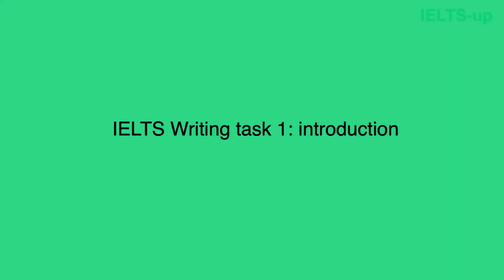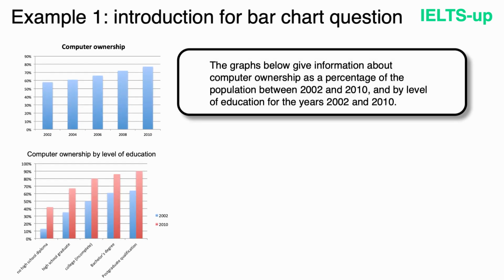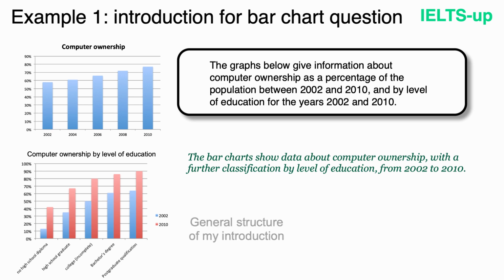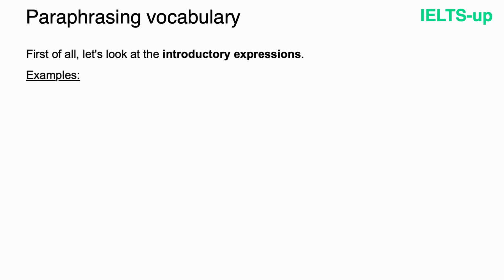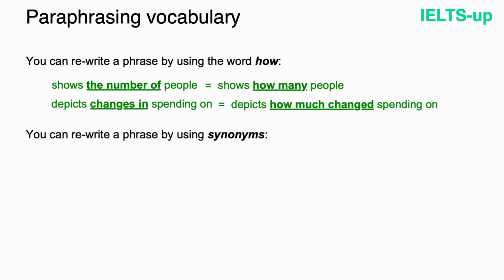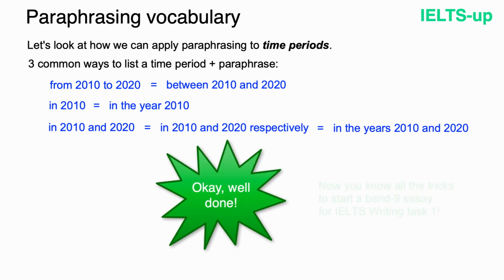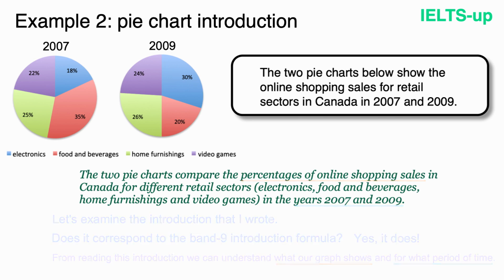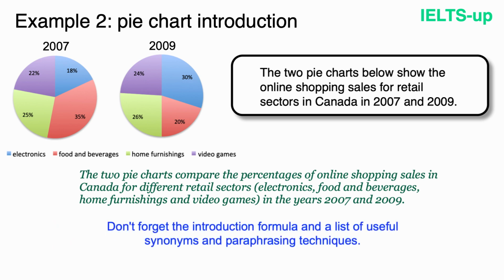IELTS TASK 1: Introduction to BAR CHAT QUESTIONS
Send us a message on our whatssap number below & get your copy to pass your IELTS EXAM EXCELLENTLY just  Like more than 167 of our previous students did.  (P.S: we are a bussines registered in Nigeria with CAC - 7180692✅)

2) For a 20,000 dollars sponsorship to USA with proof and testimonies from nurses, also with a full time NCLEX tutor if you are among those who applied for CANADA & USA.. etc.. send us a private message ✅

3) for UK JOB LINKS applied both online and physically in the UK by our agents in UK.

4) We give Study loan and proof of funds to those wanting to study abroad.

6) If you want an IELTS Tutorial with a LIEGE private tutor(one on one), 100% proven by more than 60 students of ours, with secrets on how to pass with score above 7.5 on each IELTS module Using our strategy. send us a dm✅

7) For your UK CBT Registration and other international payments in pounds, Dollars etc, also if you want a unique SUPPORTING STATEMENT crafted for your UK JOB APPLICATIONS, just send us A DM.✅

8) We handle renewal of your Nursing License. Chat with us if you are facing any issues with Liscence renewal, You need MCPDP Certificate and the online 30 hours CPD as a nurse.

10) If you are a nurse and having difficulty with login into your NMCN profile, including no code being sent to you anytime you click on your profile forgot password, SEND US A DM ON WHASSAP ✅

11) Have any question about the HEALTHCARE ASSISTANT PATHWAY? send a DM. ✅

12) visit and check out Testimonies from our patronizers available on our Instagram page @Liege_services ✅

JOIN MORE THAN 500 other professionals on our 5th Whatssap group before it fills up, or you can just send us a message for further clarity, proof, questions, inquiry etc. Group Link below